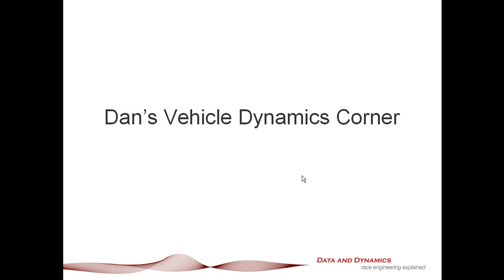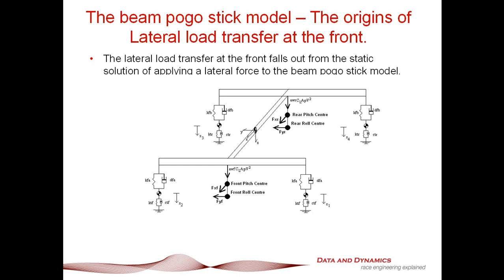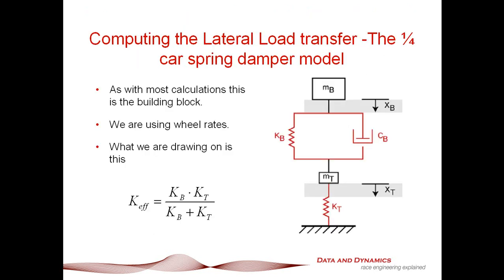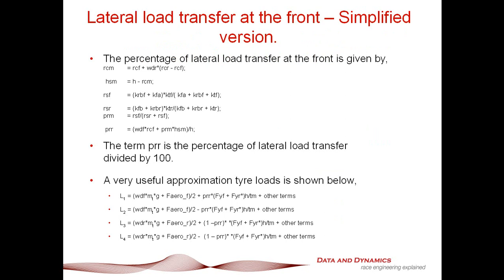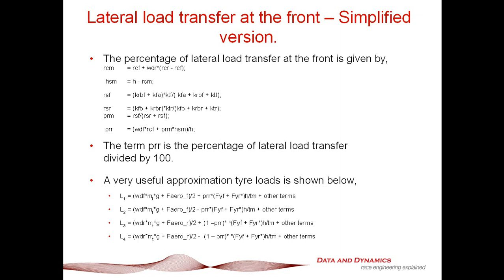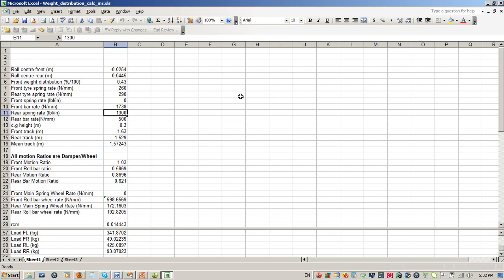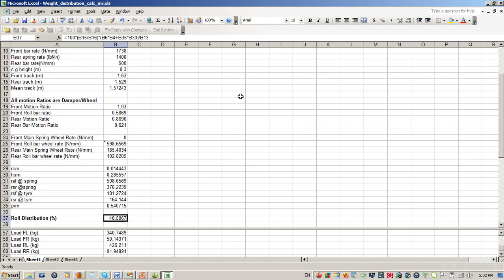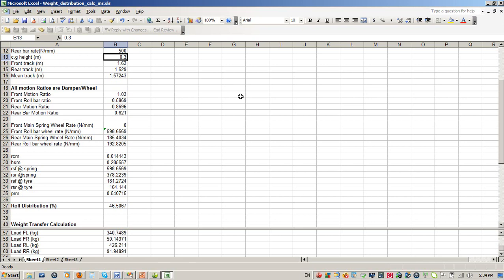Dan's Vehicle Dynamics Corner - Front Lateral load transfer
In this episode of Dan's vehicle dynamics corner - Danny Nowlan the Director of ChassisSim Technologies, speaks of the origins and uses of Front lateral load transfer distribution. Topic like this will be discussed in more detail at the Race car engineering seminar Data and Dynamics.